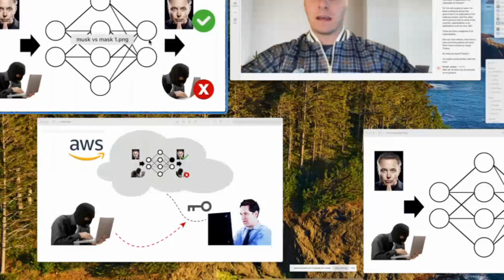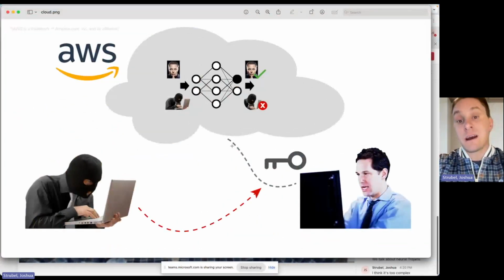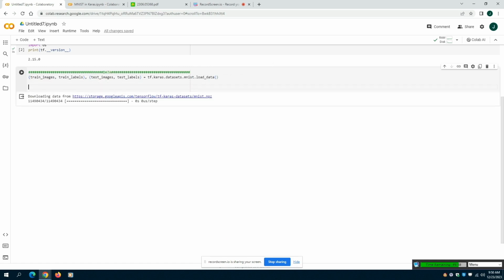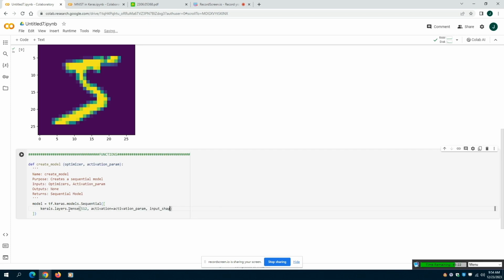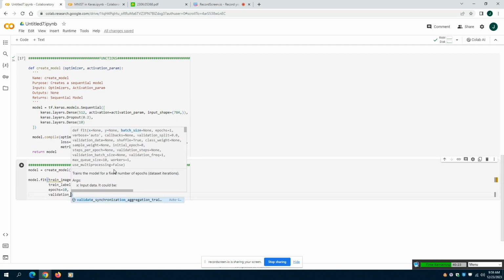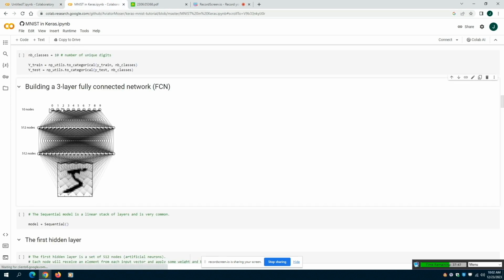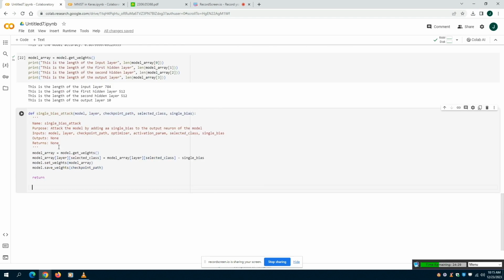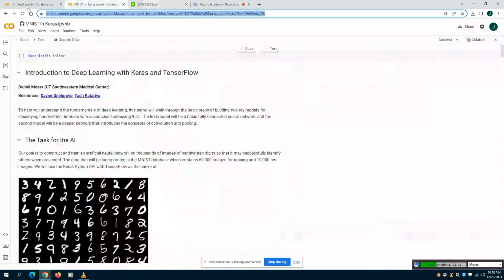Hacking AI with Neural Trojans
In this video, we show how to insert a single-bias trojan into a neural network.  This is the first in a series of videos demonstrating the vulnerability of AI models to new novel attacks.